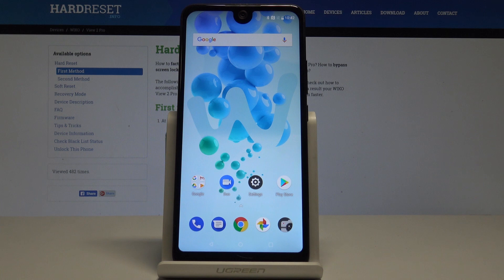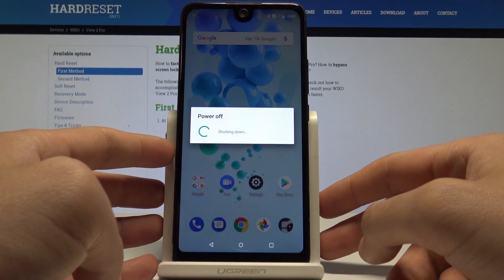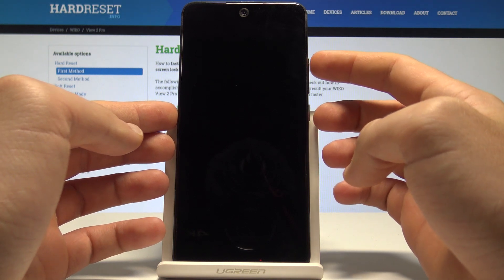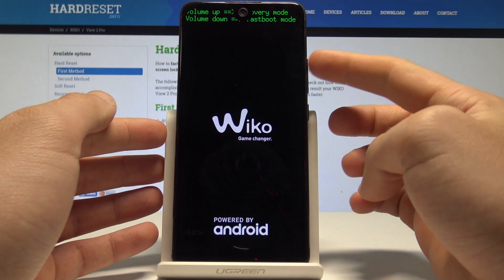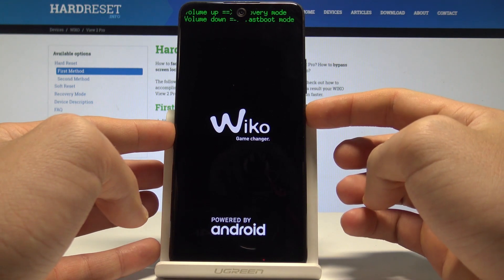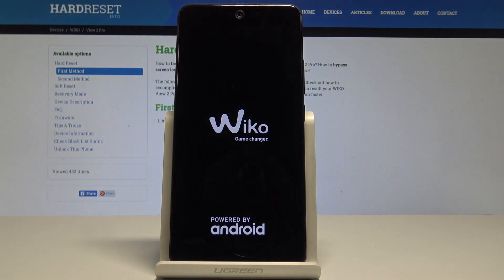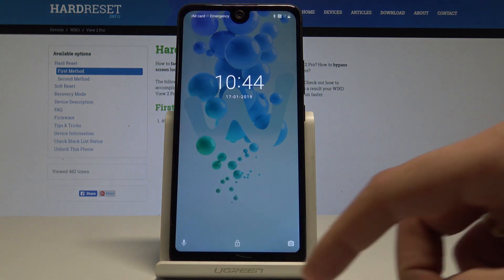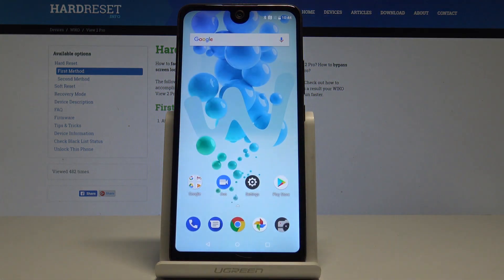How to Boot Mode on WIKO View 2 Pro - Bootloader Mode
The bootloader is a set of codes that is executed each time the operating system starts working. Instructs the system kernel for normal startup. The loader is usually blocked by manufacturers to prevent users from changing the version of the operating system designed specifically for the device. From this, Boot Mode you can simply get access to Fastboot Mode, Recovery Mode and Normal Mode.